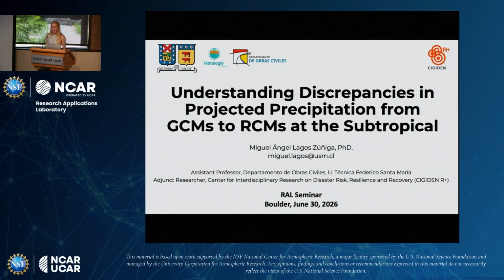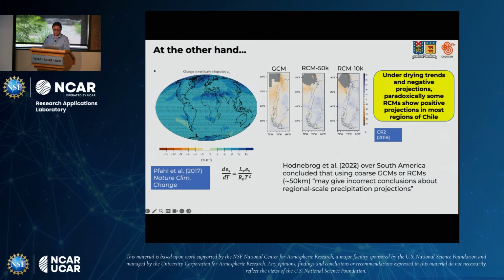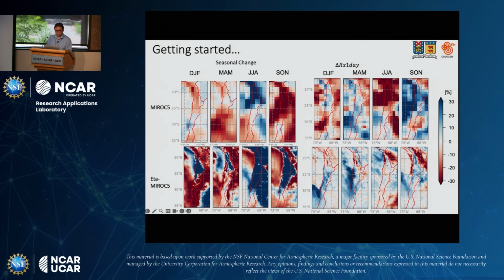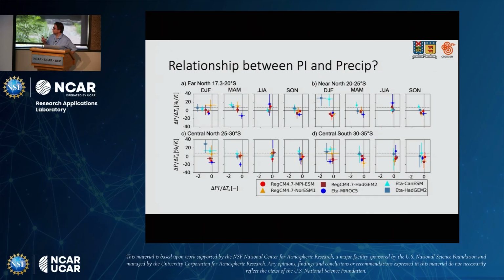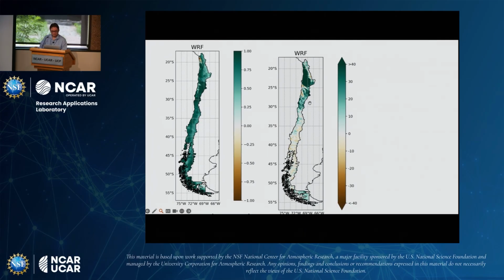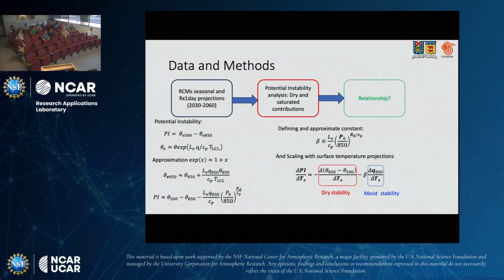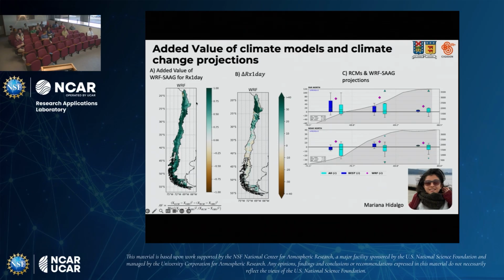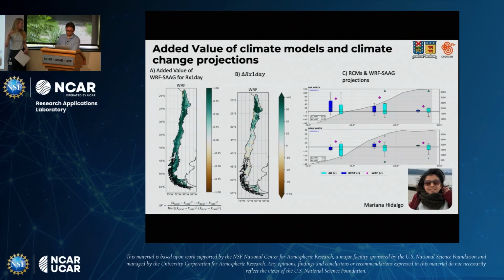RAL SEMINAR: From GCMs to RCMs: Precipitation Projections in the Subtropical Andes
Dr. Miguel Lagos-Zúñiga

The Andes Cordillera serves as a primary source of water for ecosystems and human
populations, yet it is increasingly threatened by climate change. At the same time, it
remains one of the regions with the largest uncertainties in projected precipitation
changes among Regional Climate Models (RCMs) and Global Climate Models (GCMs).
This study examines discrepancies in projections of seasonal precipitation and seasonal
maximum daily precipitation (Rx1day) simulated by ten RCMs and their driving GCMs.
We also investigate potential mechanisms underlying the spread of projections using a
Potential Instability framework.

In this talk, I will contrast the stabilizing effect of enhanced upper-tropospheric warming
with the increase in atmospheric instability associated with greater moisture availability.
The results reveal a shift in precipitation seasonality and contrasting signals between
seasonal precipitation and seasonal Rx1day. Overall, the robustness of projected
precipitation changes across the Andes is low, in contrast to the strong drying signal
consistently simulated by the driving GCMs.